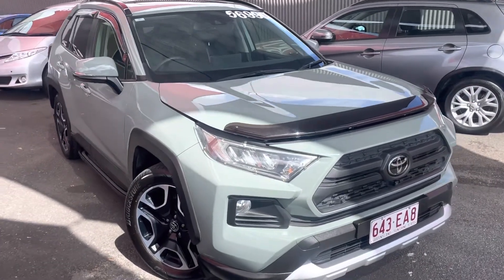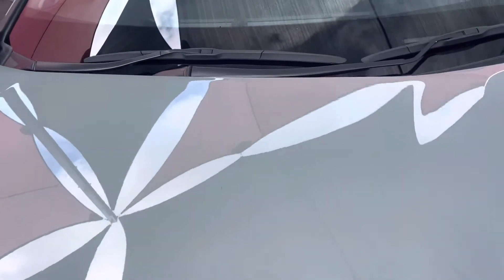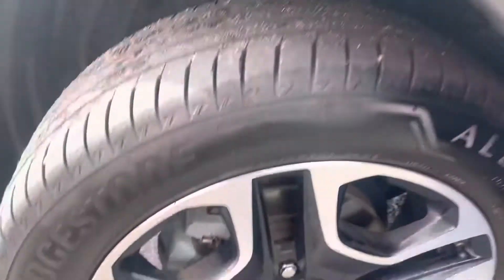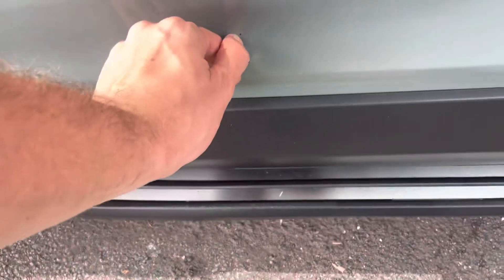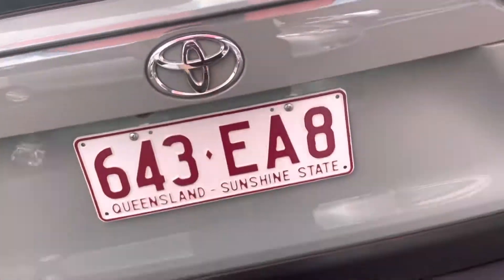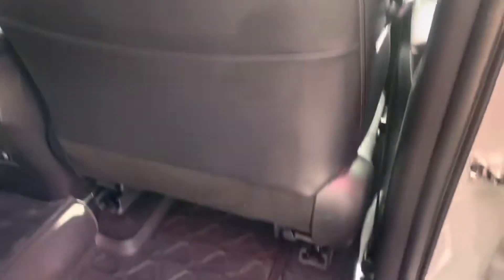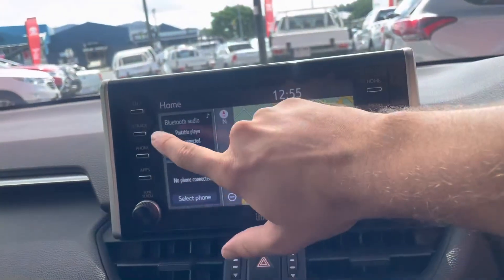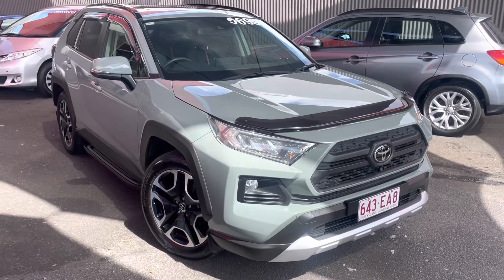2020 Toyota RAV4 Edge (jungle Khaki)